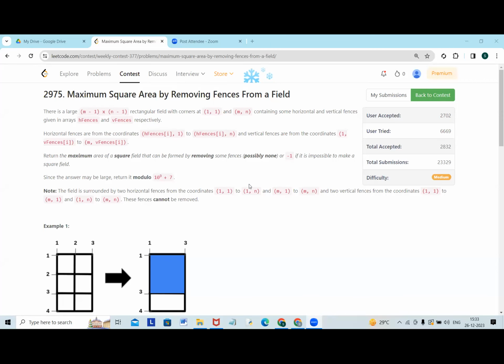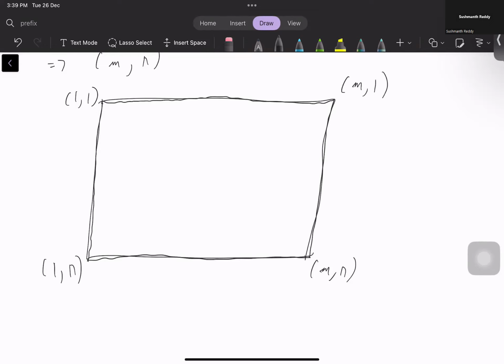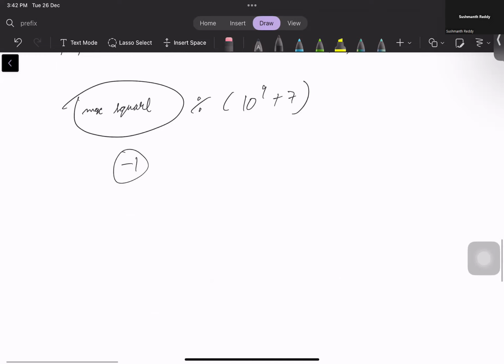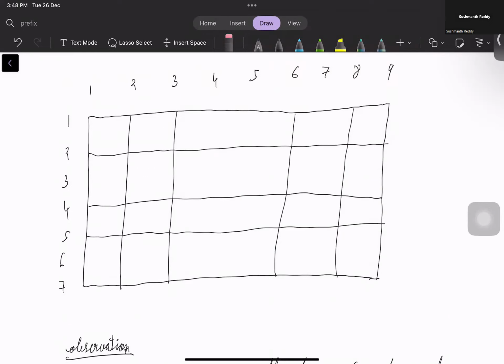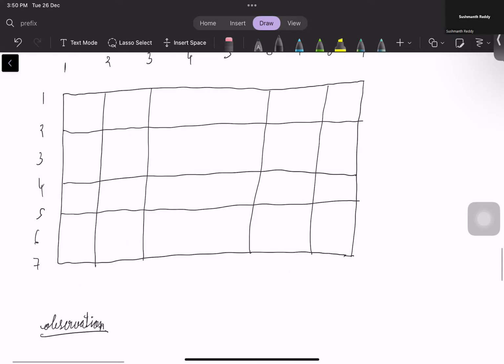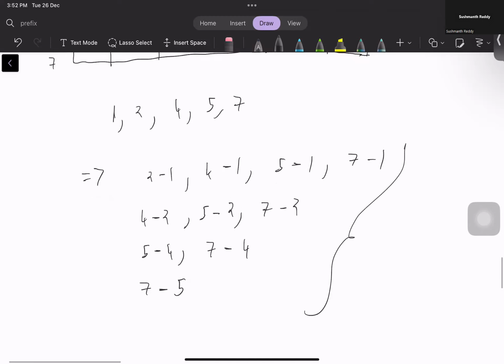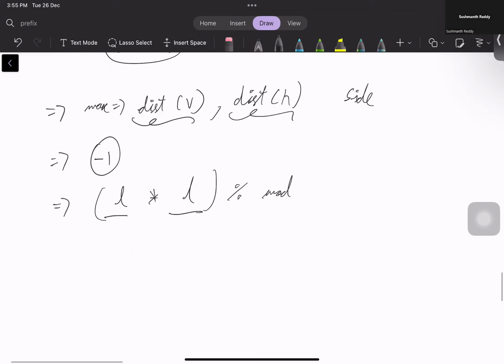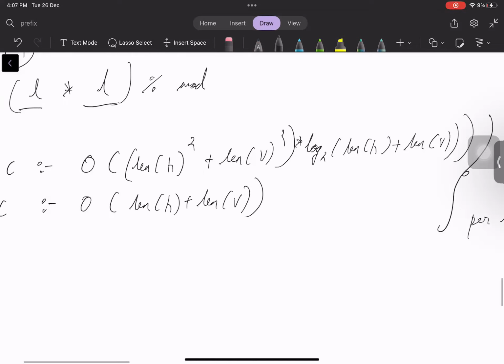[LC-WC-377] - 2 - Maximum square area by removing fences from a field